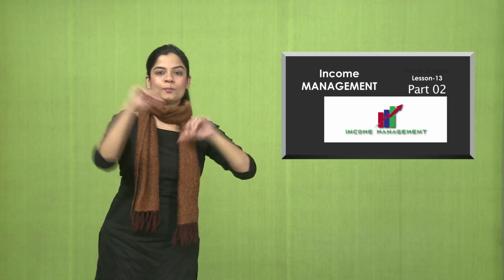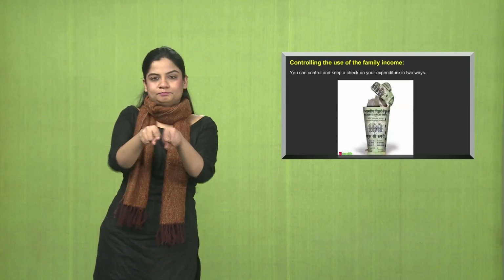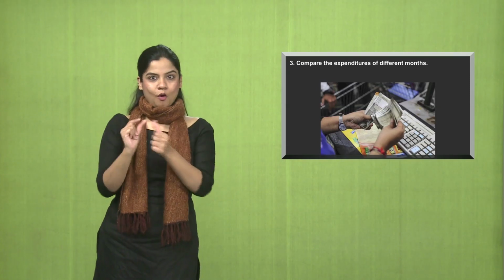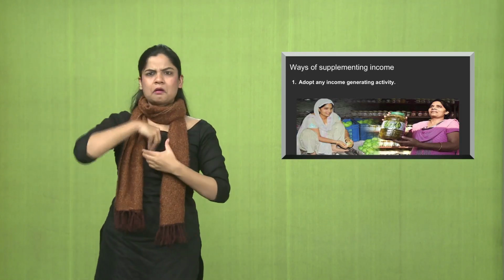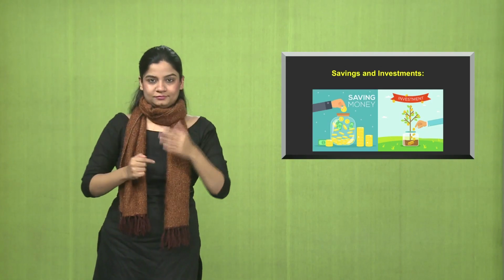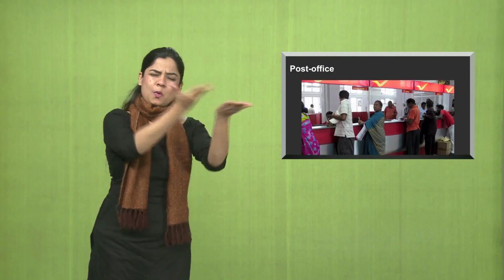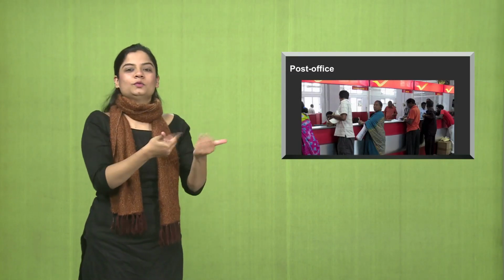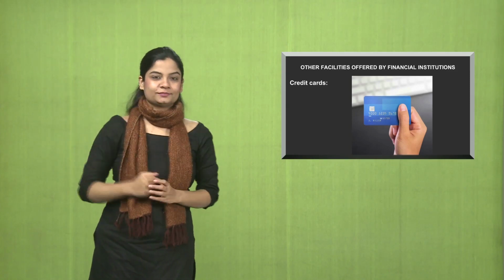L-13 : Income Management Part2